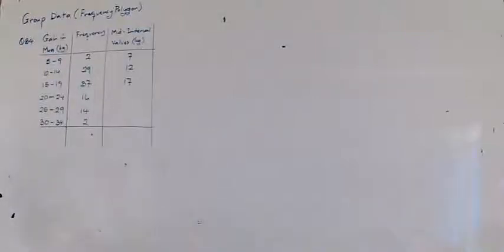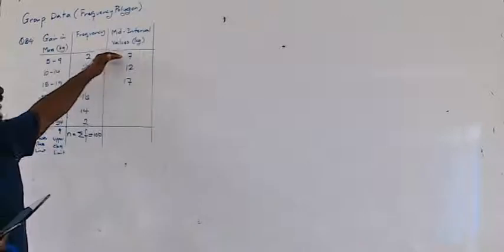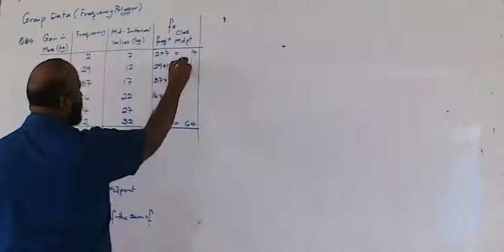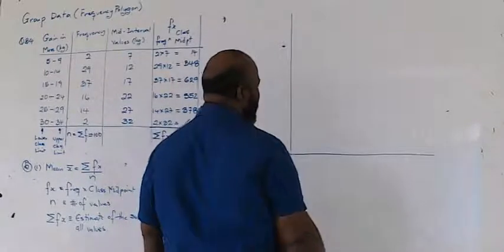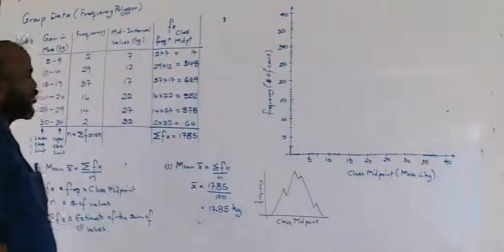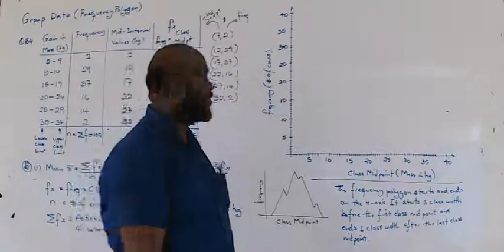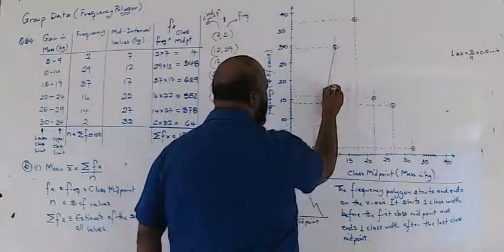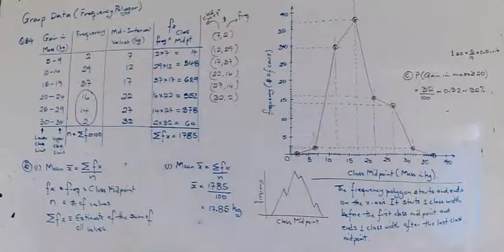Statistics Nine - Group Data 3 - Frequency Polygon